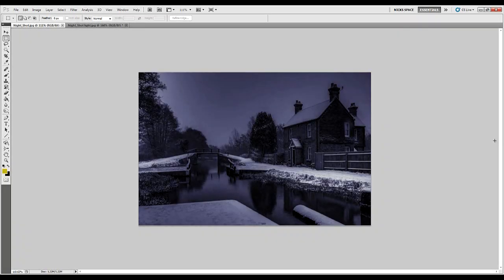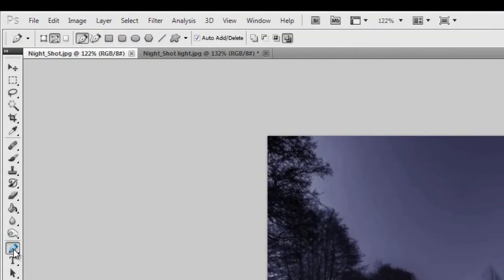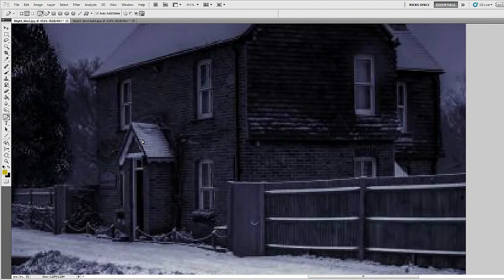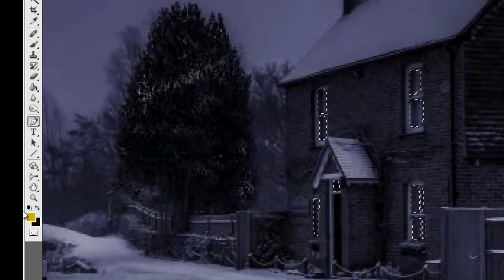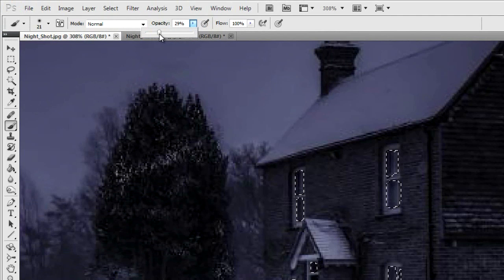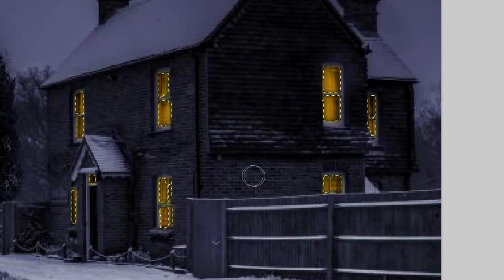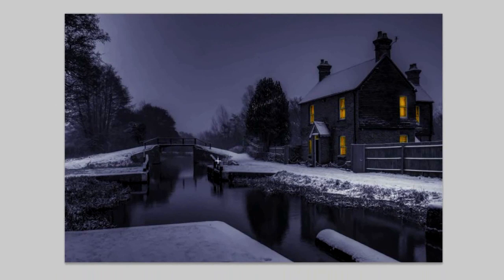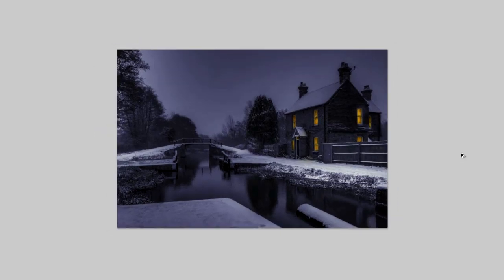Add Warm Glow from Windows in Photoshop.mp4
asked for a tutorial on how to add window light from a dark house. Here is a quick and simple way to create light in Photoshop. The photo was taken by Alan Platt